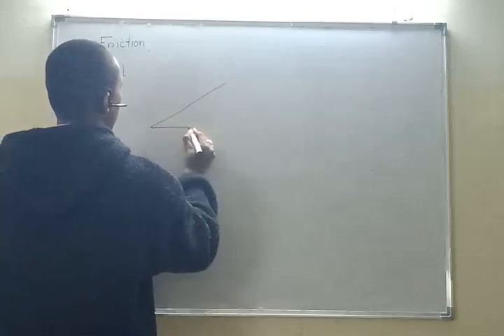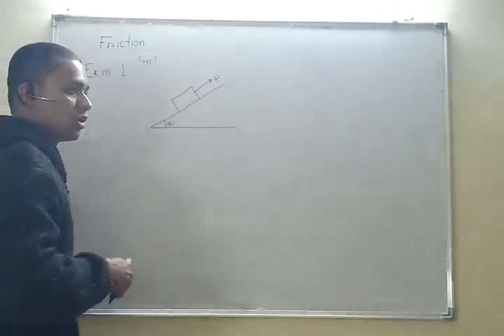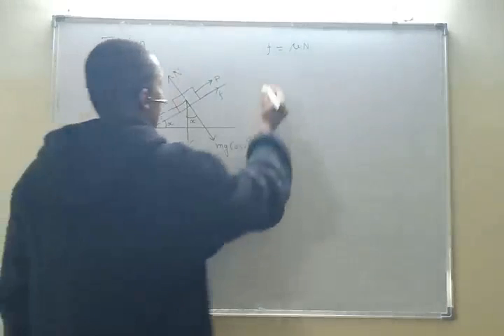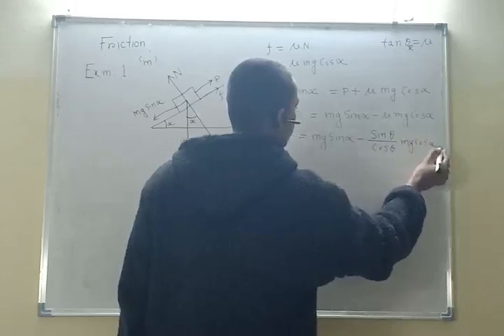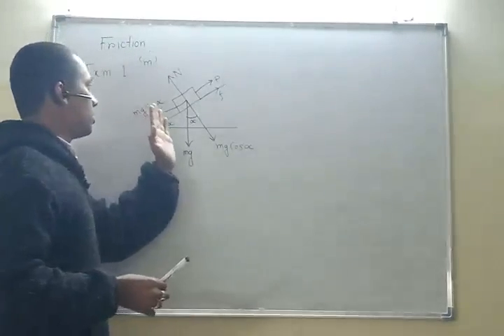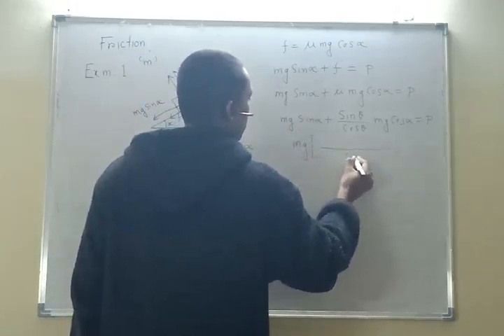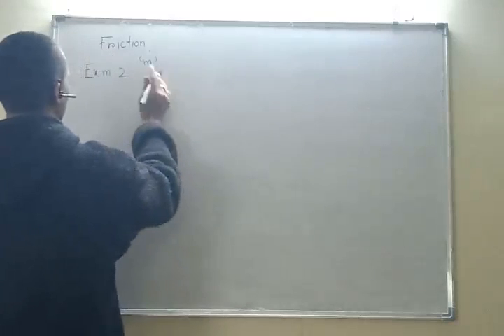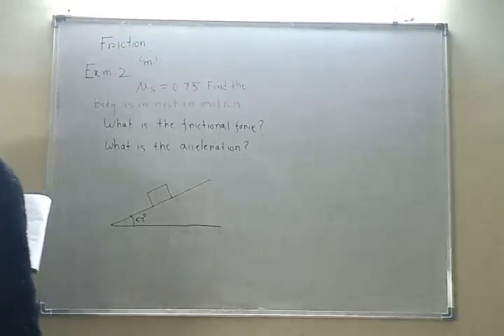EM 18 Friction on Inclined surfaces, Angle of Repose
Friction on Inclined surfaces, Angle of Repose